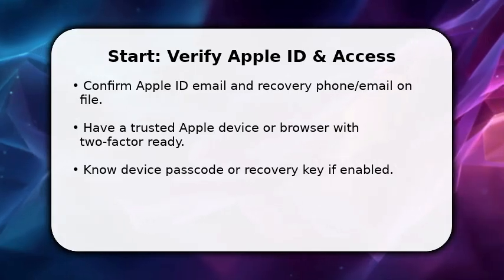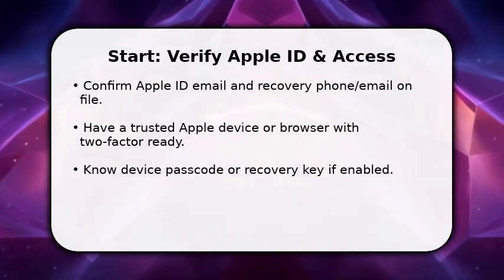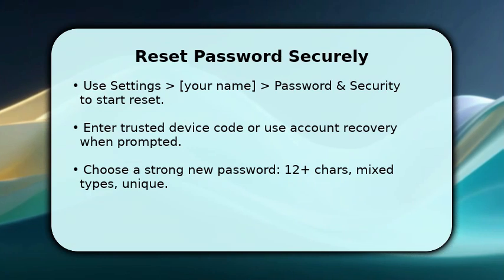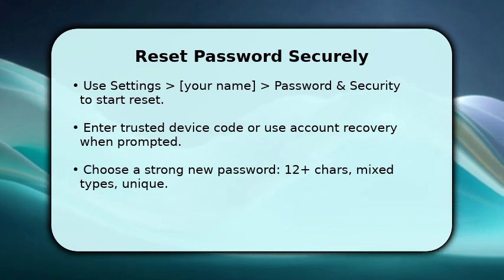How to Fix Icloud Password (updated)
Learn how to reset your iCloud password when locked out. This step-by-step guide covers troubleshooting common issues, using Apple's official support resources like iforgot and security questions.

iCloud Password, Reset Icloud Account, Troubleshoot Locked Out,